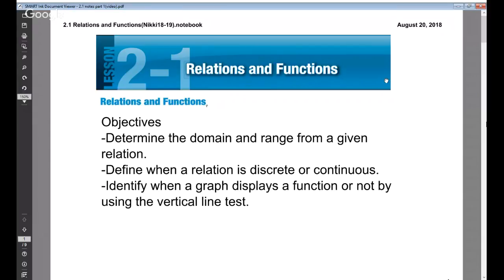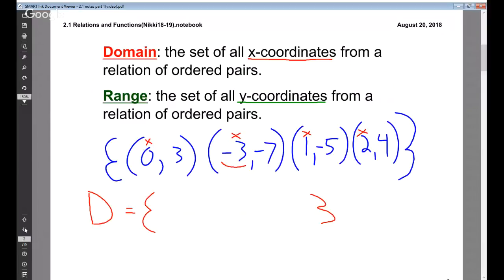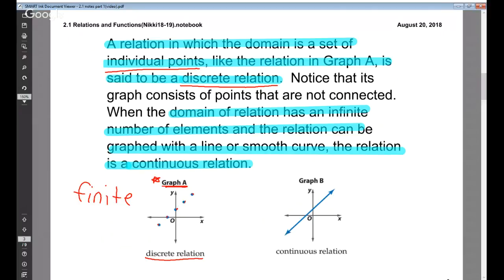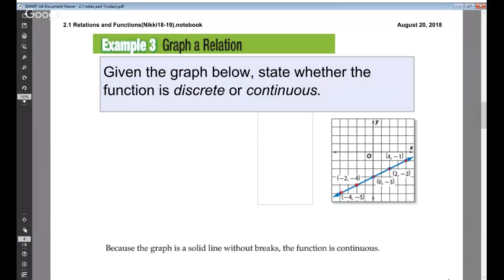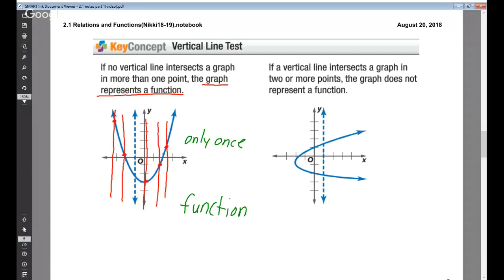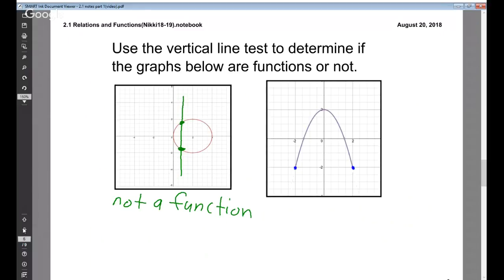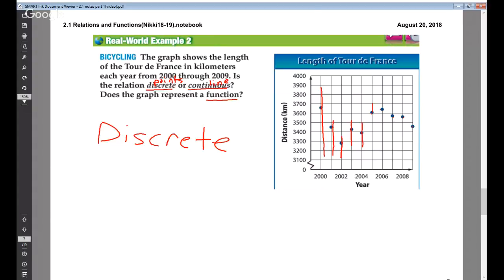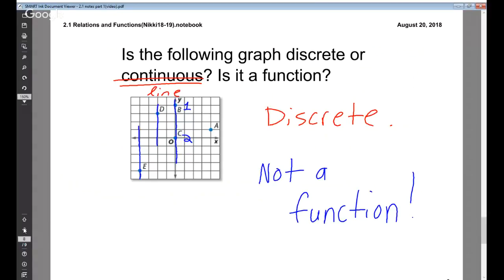2.1 Relations and Functions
Topics Covered: Domain and Range, Discrete vs. Continuous relations, and the Vertical Line Test.